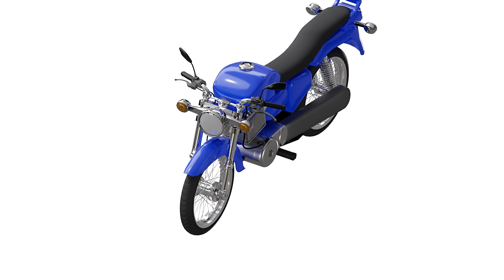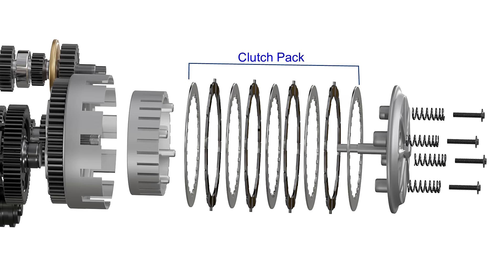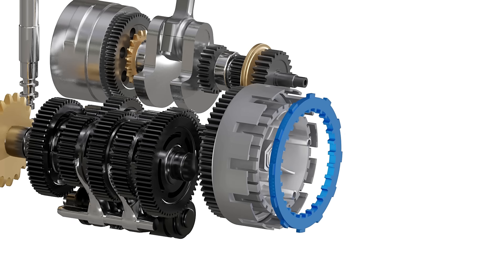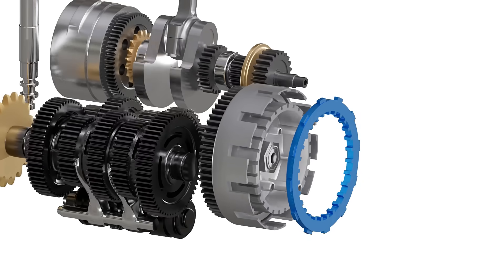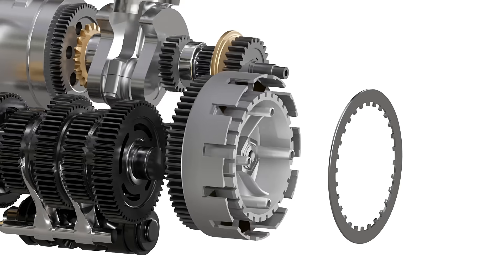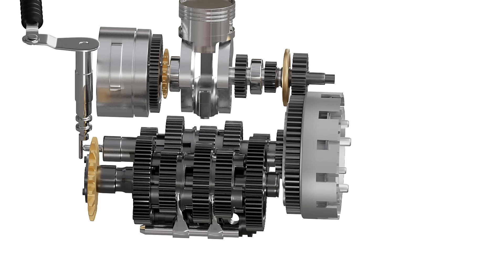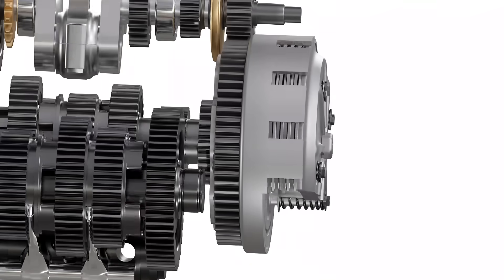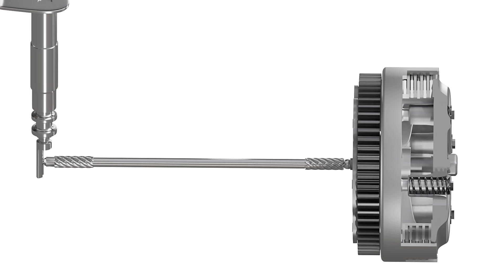Understanding Motorcycle Clutch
This video explains the working of a Motorcycle Clutch with relevant animations. Motorcycle clutch is a component which enables the engine power to engage or disengage with the gearbox in gradual and safe manner.